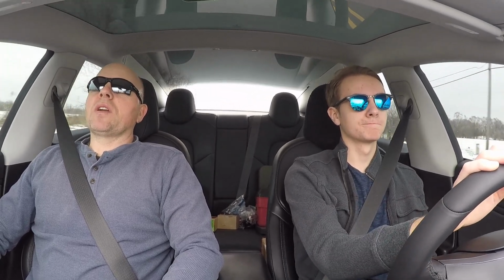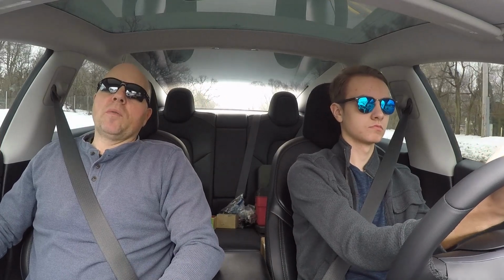Unlicensed teen drives my Tesla!!!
Today I take my UNLICENSED 16 year old son out and let him drive my Tesla for the very first time. Come along for the ride!